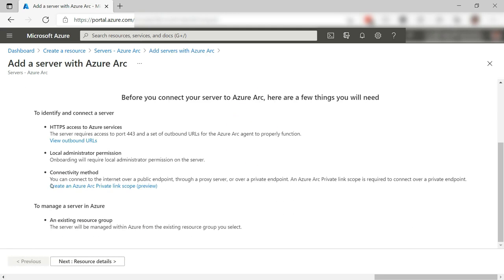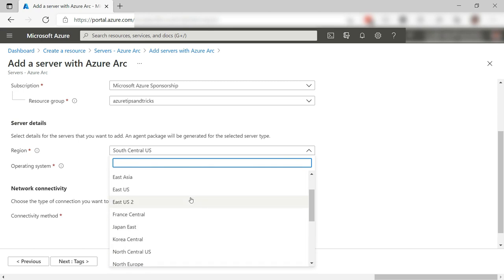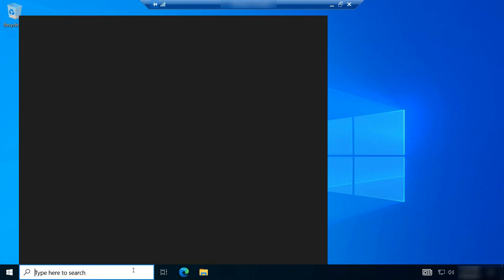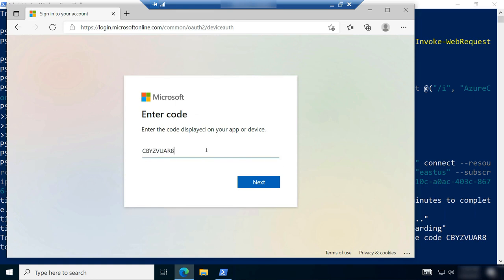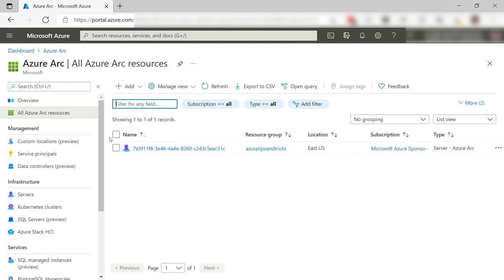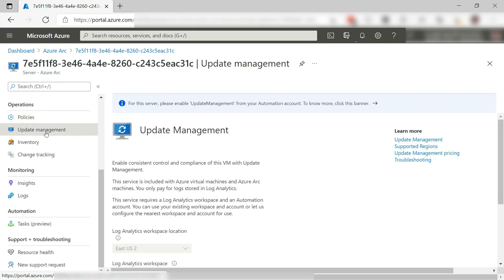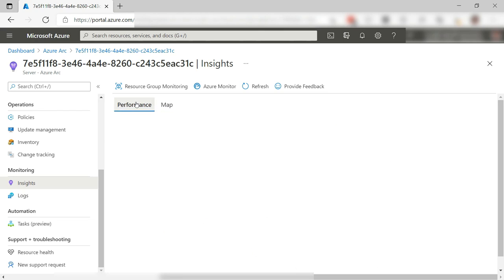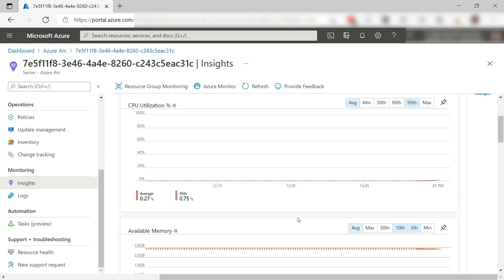How to get started with Azure Arc- Part 1 | Azure Tips and Tricks